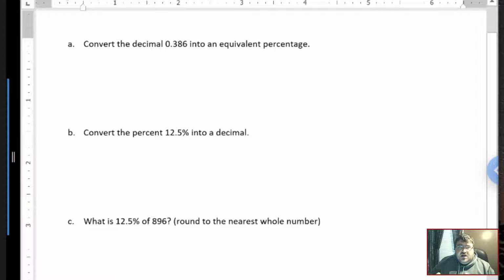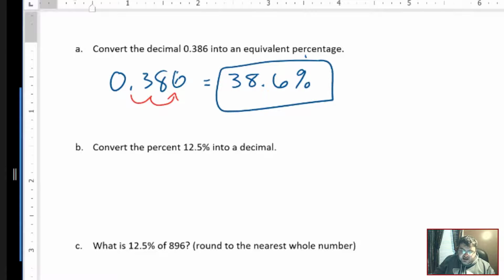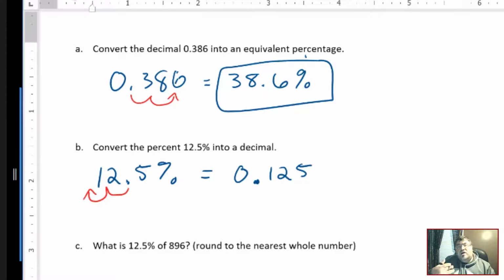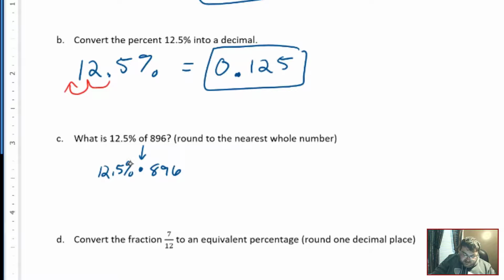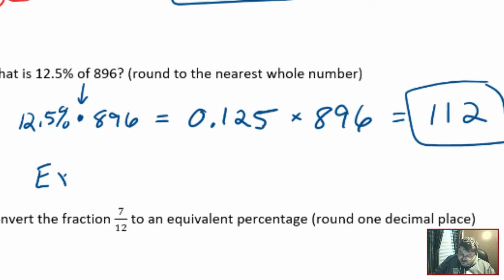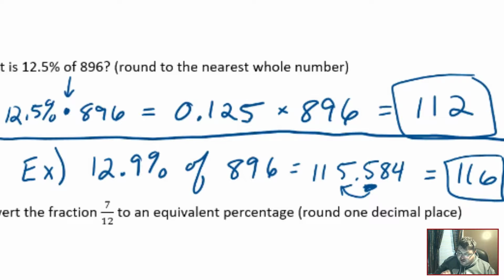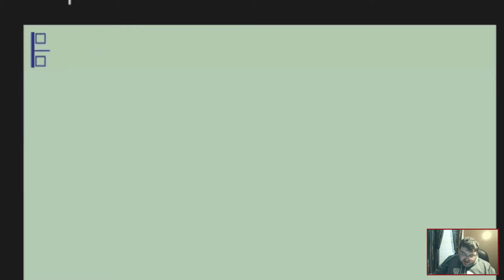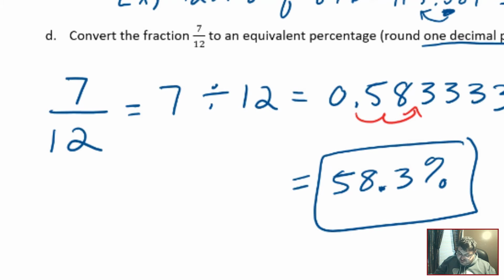Percentages Examples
This video goes over how to work with percentages if you are just beginning seeing them.

Table of Contents:

00:00 - Intro
00:19 - Converting a Decimal to a Percent
01:00 - Convert a Percent to a Decimal
01:44 - Taking a Percent of a Number
03:54 - Converting a Fraction to a Percent